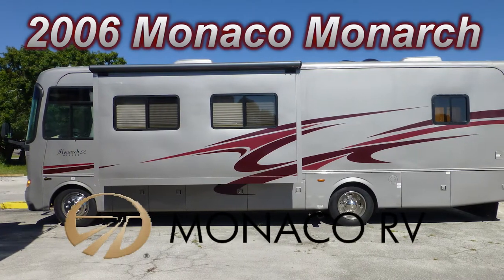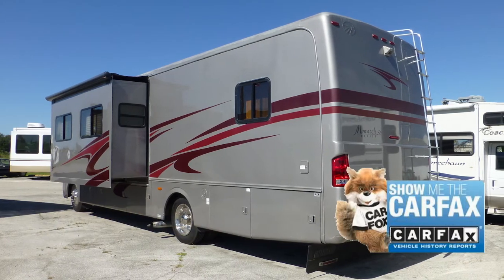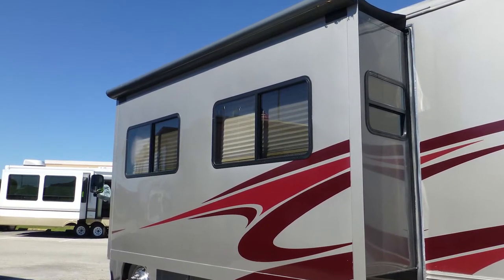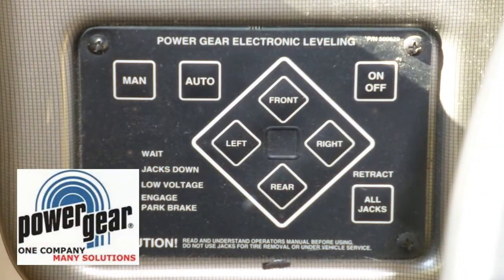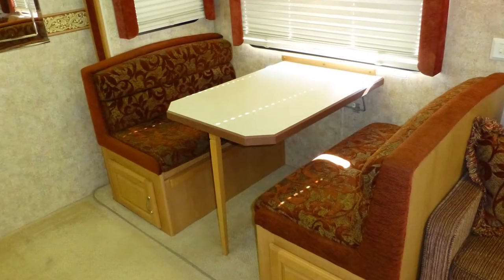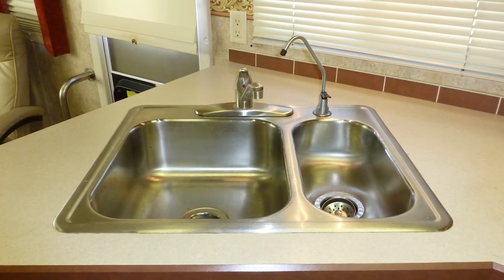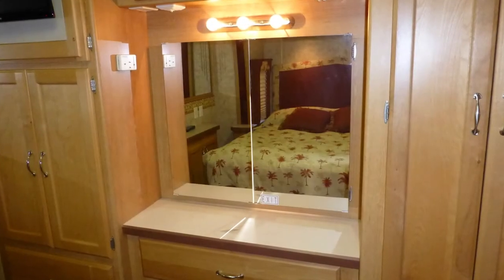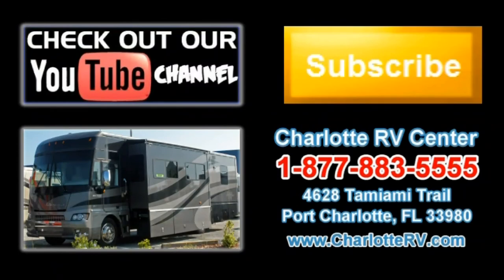2006 Monaco Monarch SE 34SBD Used Class A Gas Motorhome, Florida, Pt Charlotte, Ft Myers, Sarasota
Stock# 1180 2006 Monaco Monarch SE 34SBD For Sale at Charlotte RV Center in Port Charlotte, Florida, Charlotte Harbor, Florida. See the listing on our website and get all the details:
See all Class A Gas Motorhomes Currently For Sale at Charlotte RV Center and get all the details: